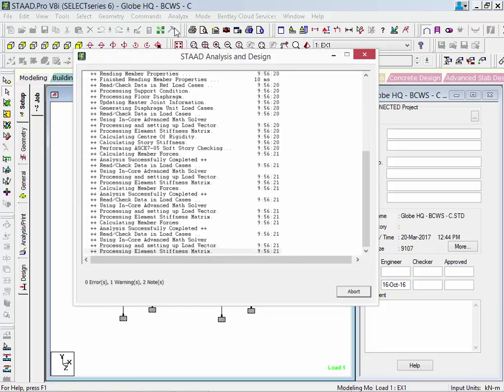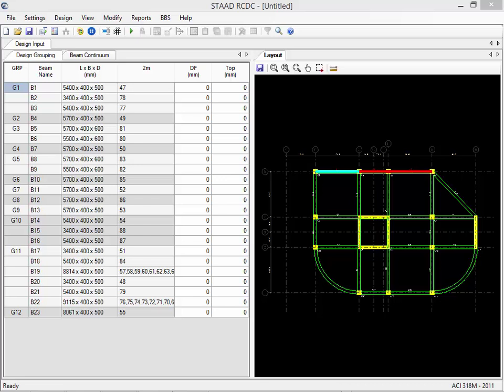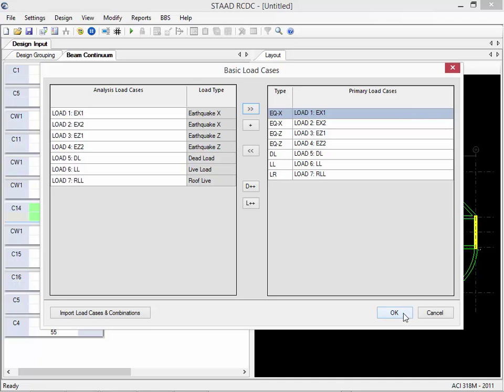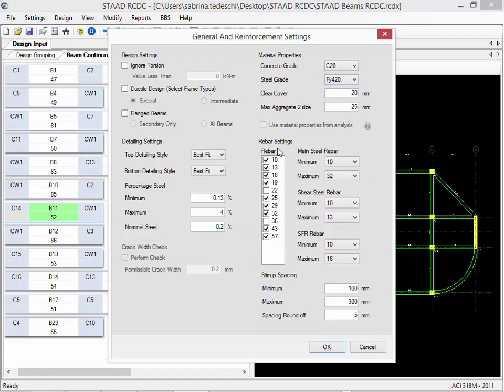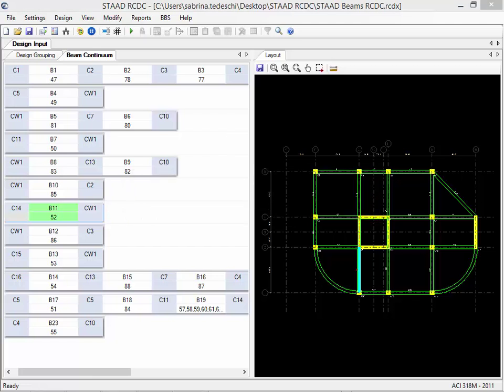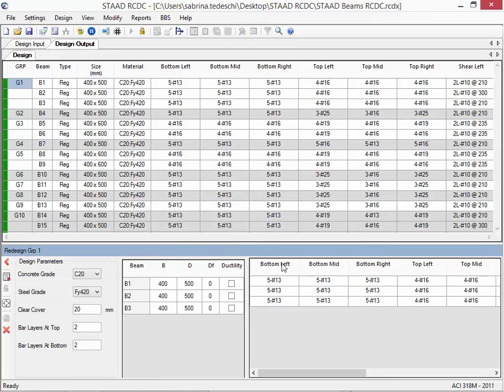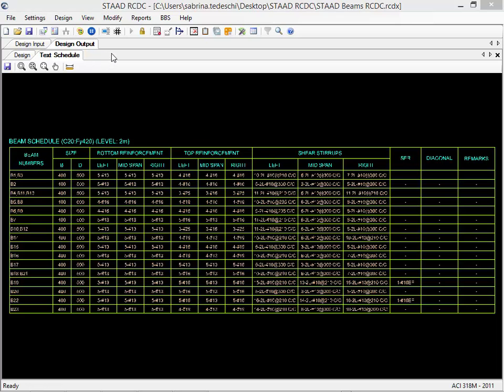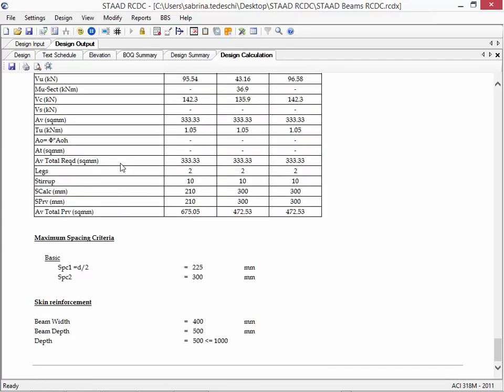01 Designing Beams